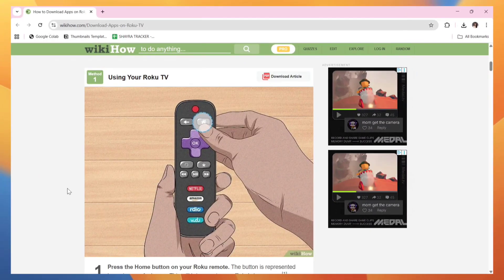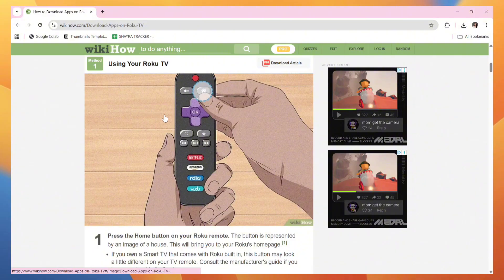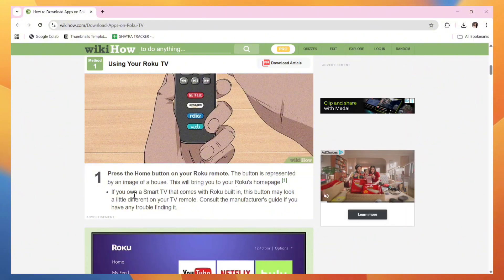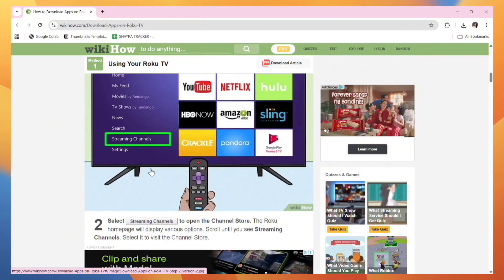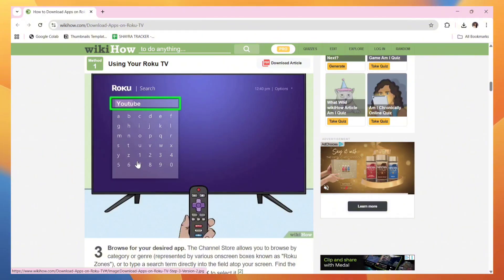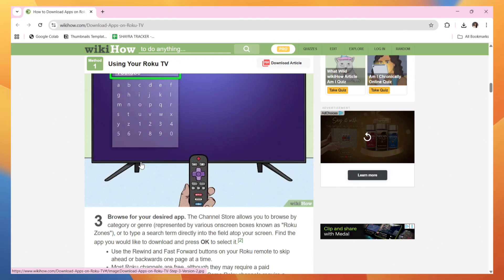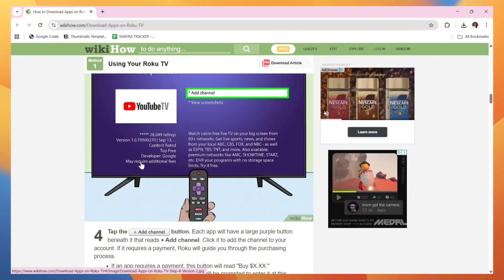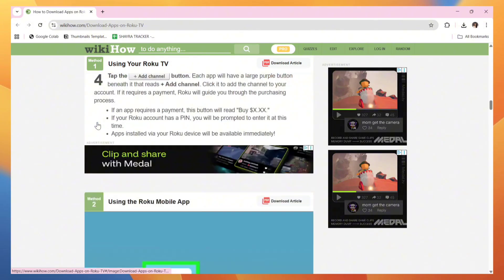HOW TO INSTALL XUPER TV ON ROKU (FULL GUIDE) 2025!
This guide shows a clear workaround for accessing Xuper TV on Roku using safe and approved methods. Follow each step to set up casting, screen mirroring, or alternative app solutions without violating Roku restrictions. Stay updated with the latest installation tips, compatibility notes, and common fixes for connection or playback issues